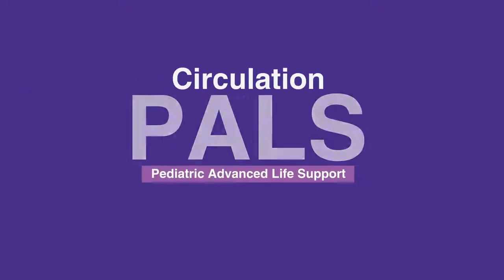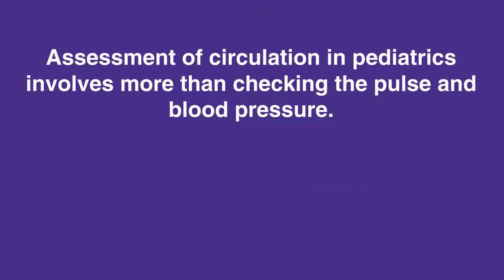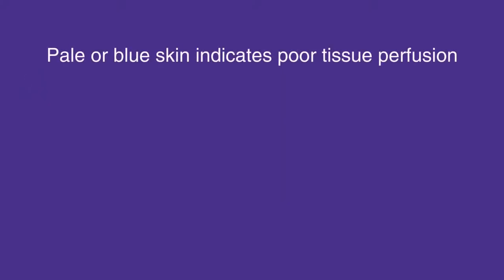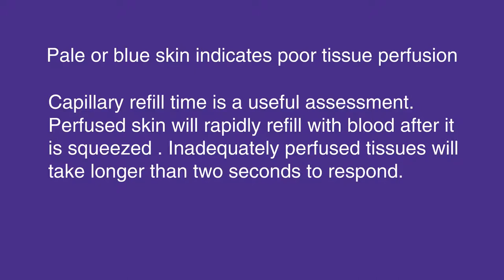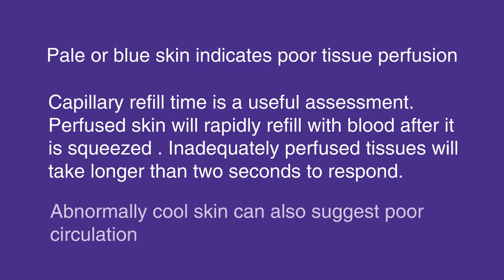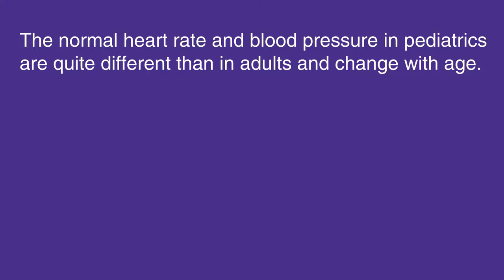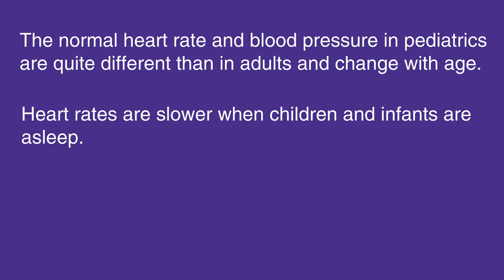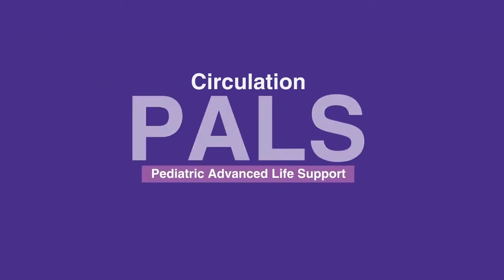4d3: Circulation (2021) OLD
The third component of the ABCDE method is Circulation. The assessment of circulation in pediatrics involves more than checking the pulse and blood pressure. The color and temperature of the skin and mucous membranes can assist in assessing effective circulation. The difference between adequately and inadequately perfused tissues is also explained.

"Assessment of circulation in pediatrics involves more than checking the pulse and blood pressure.

The color and temperature of the skin and mucous membranes can help to assess effective circulation. Pale or blue skin indicates poor tissue perfusion.

Capillary refill time is also a useful assessment in pediatrics. Adequately, perfused skin will rapidly refill with blood after it is squeezed (for example, by bending the tip of the finger at the nail bed). Inadequately perfused tissues will take longer than two seconds to respond.

Abnormally, cool skin can also suggest poor circulation.

The normal heart rate and blood pressure in pediatrics are quite different than in adults and change with age. Likewise, heart rates are slower when children and infants are asleep. Most centers will have acceptable ranges that they use for normal and abnormal heart rates for a given age. While you should follow your local guidelines, approximate ranges are listed in Table 5 in your corresponding PALS manual."